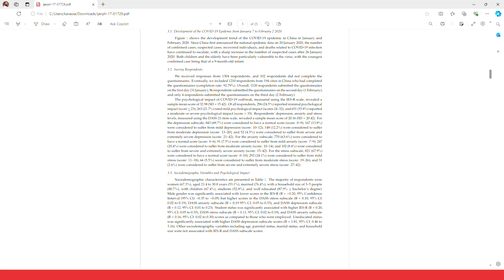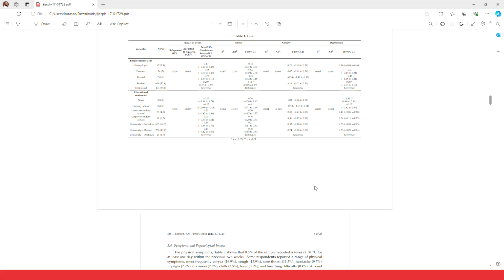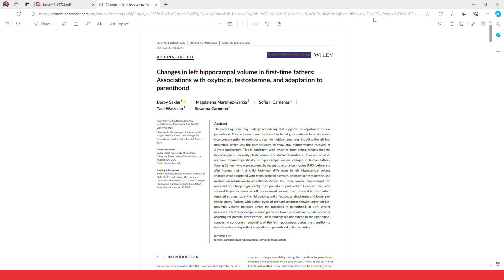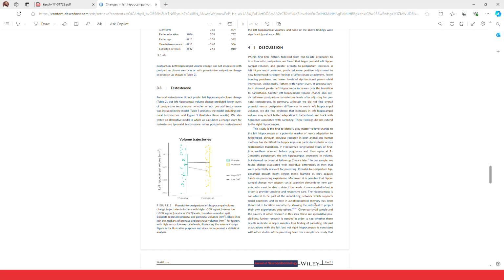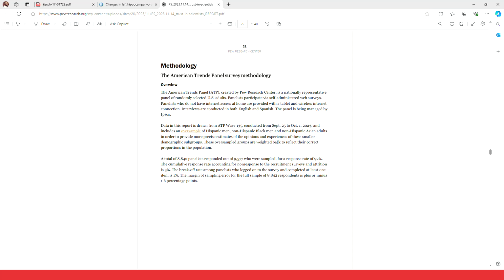Evaluating Sources for Validity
This video will introduce viewers to evaluating sources for validity.